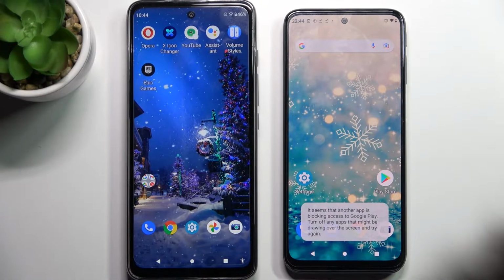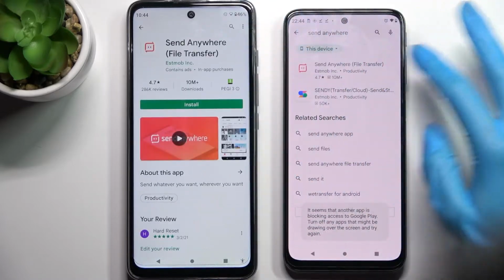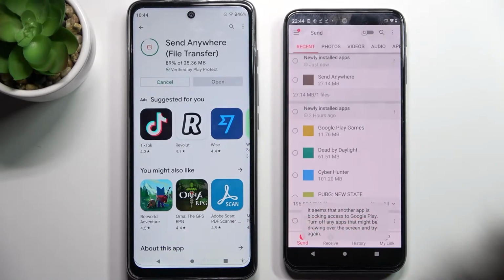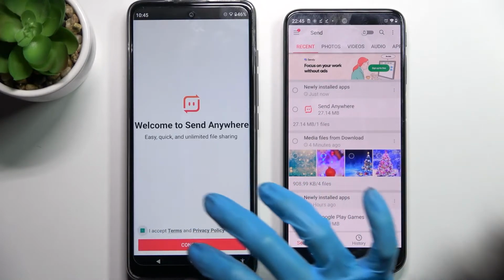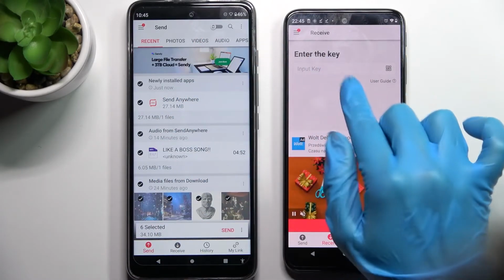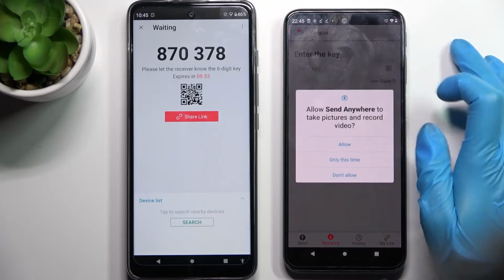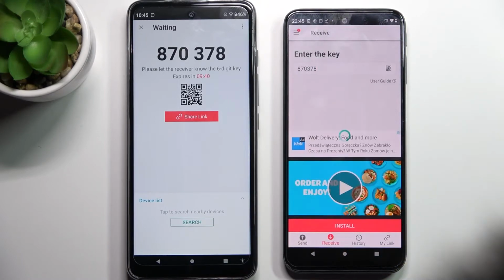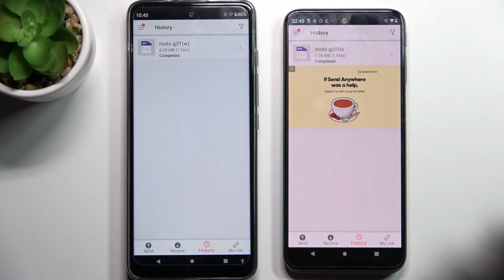How to Transfer files from Motorola Moto G60S to Android Device – Send Anywhere App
Hi there! Have you ever been wondering how you can transfer files from your Motorola Moto G60S to some other Android Device? In today's video we're going to show you how you can transfer files from your Motorola Moto G60S to other Android device just in a couple of simple steps. This video might be useful in case if you've been thinking about buying yourself a new Android device, and wish to know how you can transfer your old files from your previous Motorola Moto G60S. So if you wish to learn how you can transfer files from your Motorola Moto G60S, all you need to do is just watch this short video to the end, follow the instructions provided by our specialist and try to perform this operation yourself on your Motorola Moto G60S.

How to transfer files using Send Anywhere app in Motorola Moto G60S? How to share data between Motorola Moto G60S and Android device using Send Anywhere App? How to send data from Motorola Moto G60S to Android device? How to transfer files from Motorola Moto G60S to device with Android operating system?